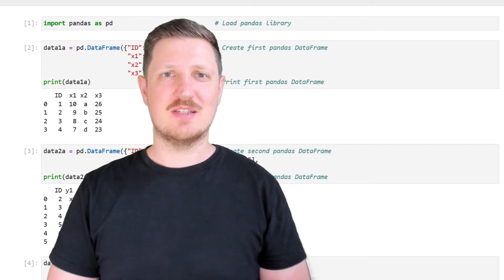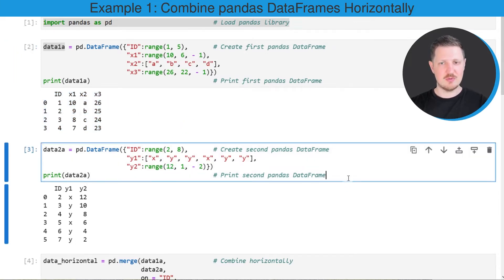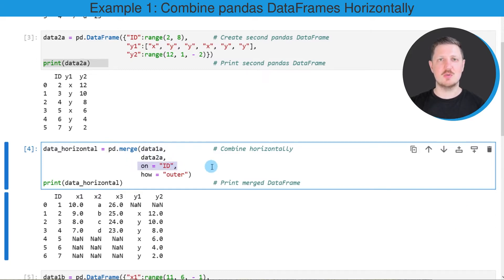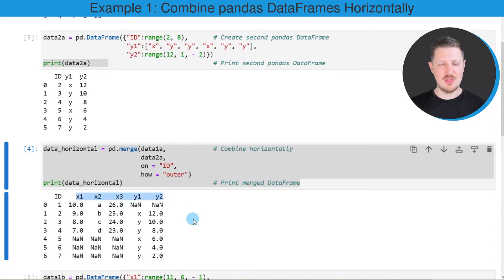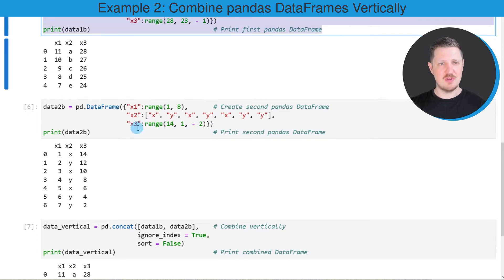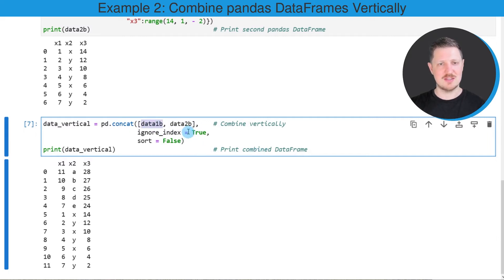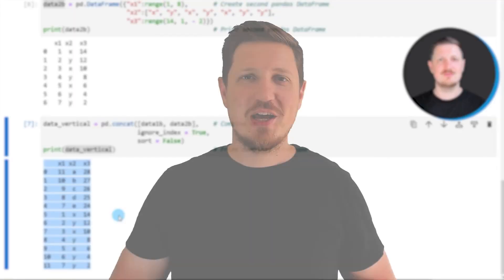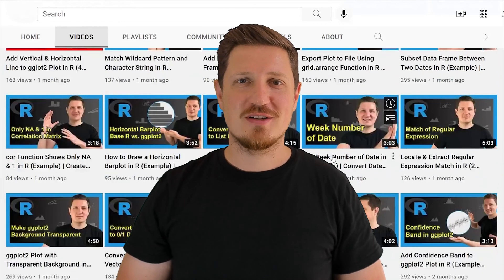Combine pandas DataFrames Vertically & Horizontally in Python (Example) | Join & Merge Side-by-Side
How to merge pandas DataFrames vertically and horizontally in the Python programming language. More details
Python code of this video:

data1a = pd.DataFrame({"ID":range(1, 5),       # Create first pandas DataFrame
                       "x1":range(10, 6, - 1),
                       "x2":["a", "b", "c", "d"],
                       "x3":range(26, 22, - 1)})
print(data1a)                                  # Print first pandas DataFrame

data2a = pd.DataFrame({"ID":range(2, 8),       # Create second pandas DataFrame
                       "y1":["x", "y", "y", "x", "y", "y"],
                       "y2":range(12, 1, - 2)})
print(data2a)                                  # Print second pandas DataFrame

data_horizontal = pd.merge(data1a,             # Combine horizontally
                           data2a,
                           on = "ID",
                           how = "outer")
print(data_horizontal)                         # Print merged DataFrame

data1b = pd.DataFrame({"x1":range(11, 6, - 1),
                       "x2":["a", "b", "c", "d", "e"],
                       "x3":range(28, 23, - 1)})
print(data1b)                                  # Print first pandas DataFrame

data2b = pd.DataFrame({"x1":range(1, 8),       # Create second pandas DataFrame
                       "x2":["x", "y", "x", "y", "x", "y", "y"],
                       "x3":range(14, 1, - 2)})
print(data2b)                                  # Print second pandas DataFrame

data_vertical = pd.concat([data1b, data2b],    # Combine vertically
                          ignore_index = True,
                          sort = False)
print(data_vertical)                           # Print combined DataFrame